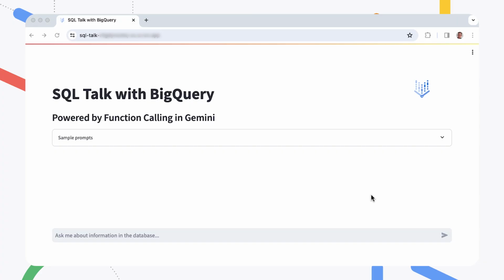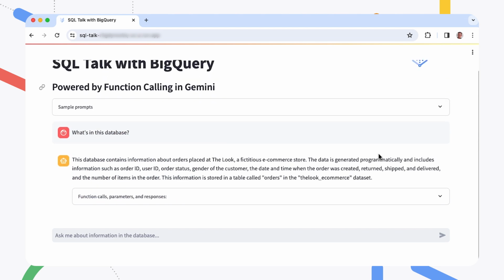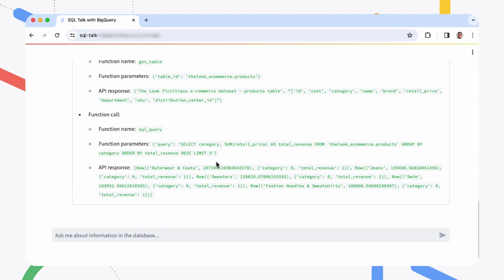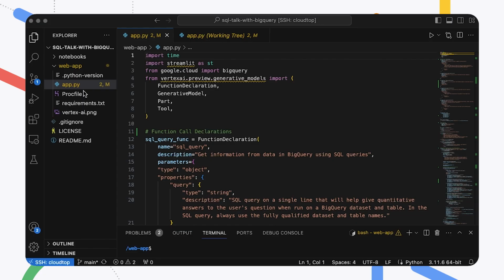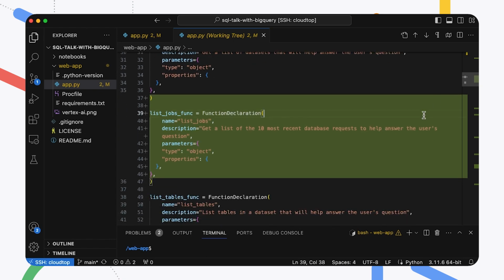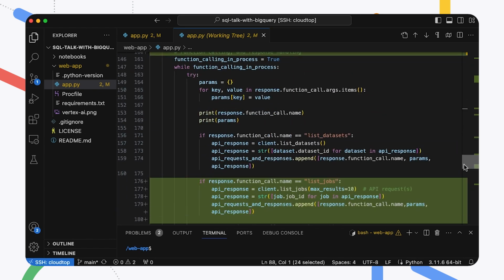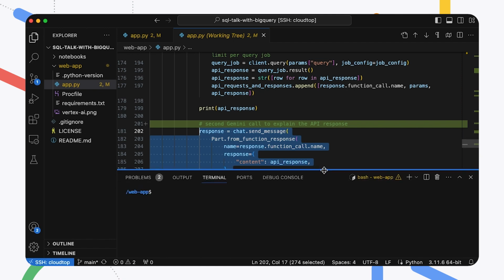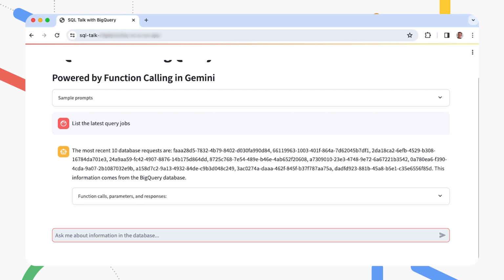AI Data Agent with Gemini API | Build with Google AI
Build an application that uses the Gemini API's Function Calling feature to translate natural language questions into API calls, enabling non-programmers to interact with and get information from databases and business systems. This episode includes a demo of the system, quick chat with the builders of the system, and an overview of how to extend the system to use your content.

Chapters:
0:00 - Intro and demo
2:49 - Overview with the builders
8:15 - Extending the project
10:37 - Wrap up

Speaker: Joe Fernandez
Products Mentioned: Gemini API, BigQuery, Gemini

Use generated code with caution: g.co/legal/generative-code